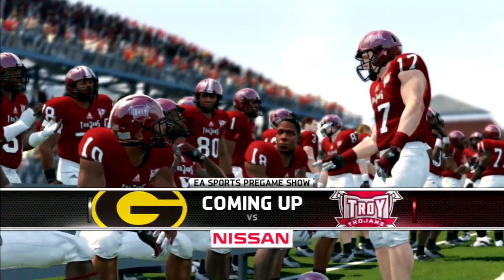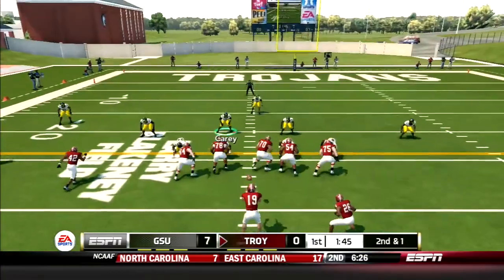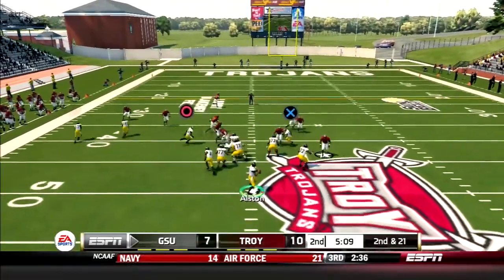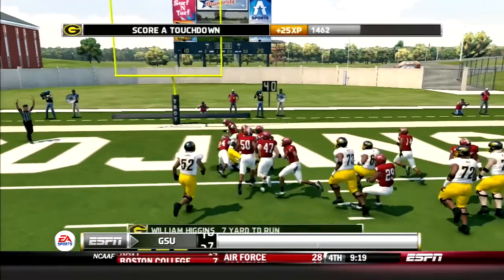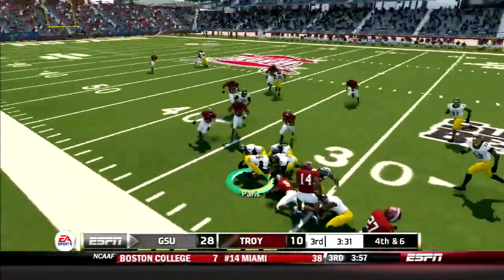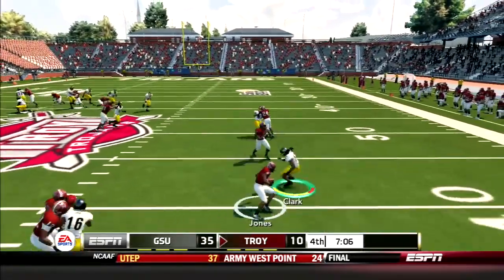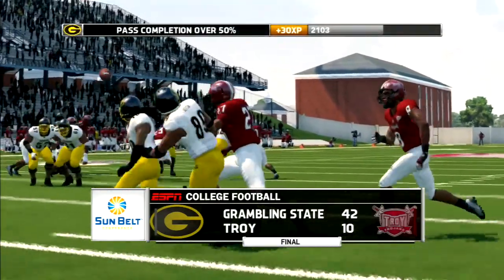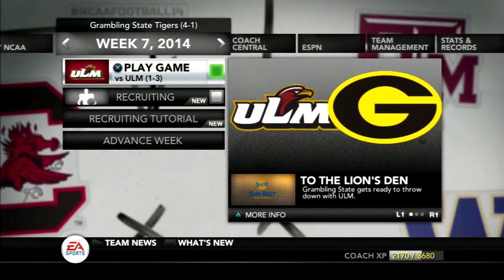NCAA Football 14 Dynasty- Week 6 vs. Troy 🏈 Season 2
Welcome to my new team builder series. The Grambling State University Tigers are an Historical Black College/University that is making the jump from the SWAC conference to Division 1 Football! Follow the journey as they look to become the first HBCU to win a National Championship.